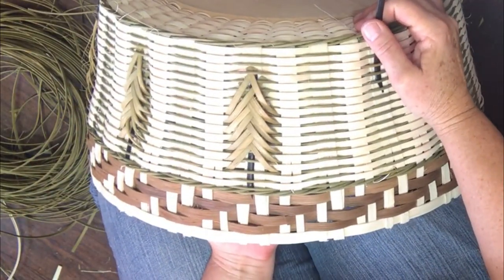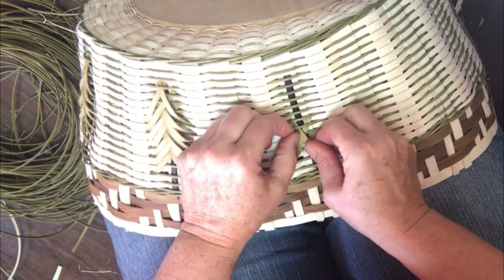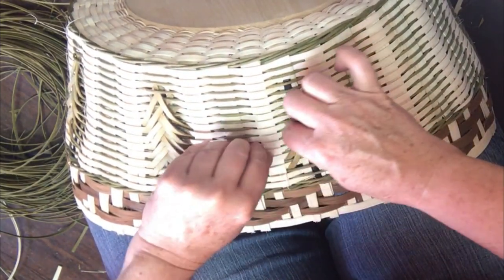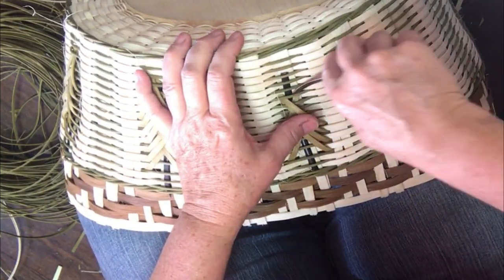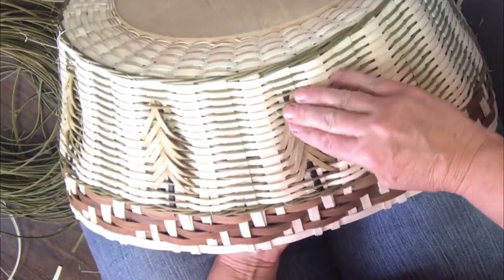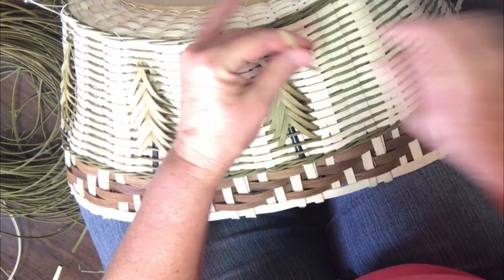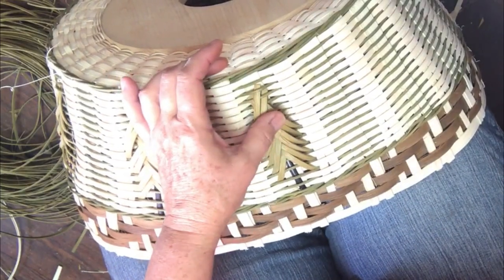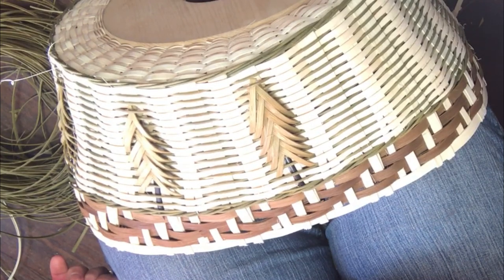BASKET WEAVING: Christmas Tree Collar Volume 2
Make your OWN Christmas Tree Collar with your DIY kit and tutorials.  You'll love the pine tree embellishment and it's so EASY to finish up the basket.  Made for beginning basket makers with close ups of techniques to make them easy for you to learn.

The PERFECT holiday gift idea or hostess gift.  We'll walk you through the process with step-by-step tutorials each step of the way.